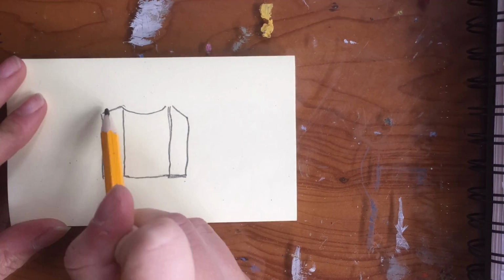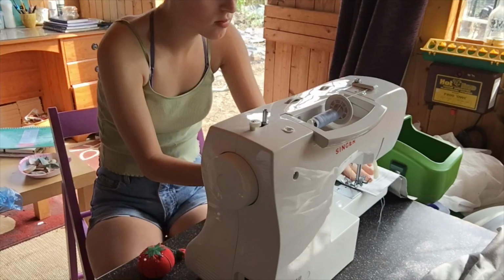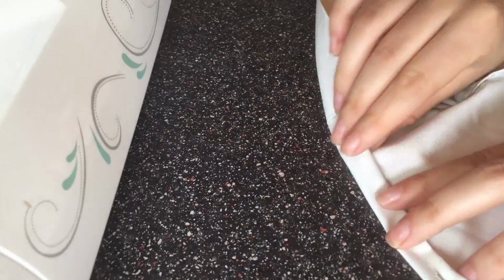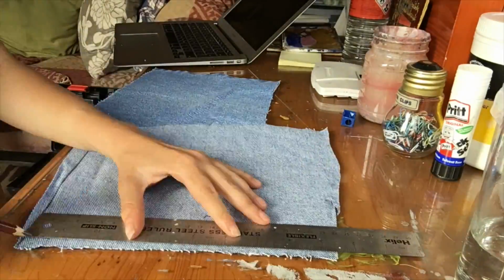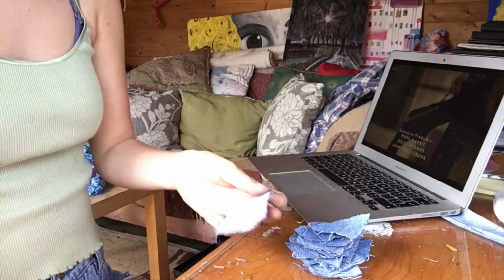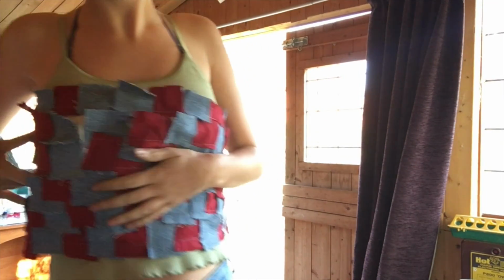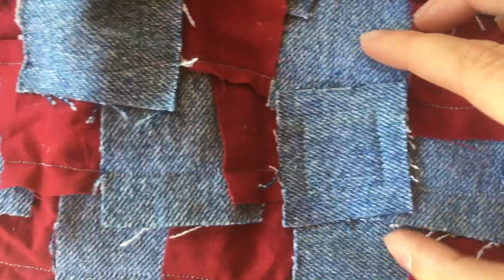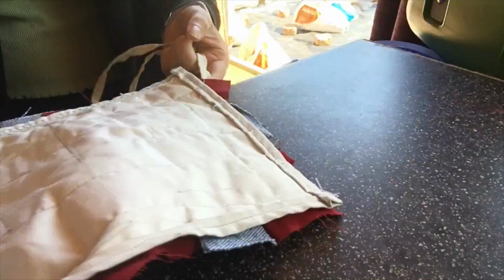Beginners Sewing Tutorial - Summer Crop Top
Hey Everyone! Hope you're all keeping well and staying safe. In this video I made a easy, patchwork strapless top.
Mentioned this week: Idea from Shelflyfe_ Depop shop
Find Us at:
Intro music written and owned by: Tim Benson